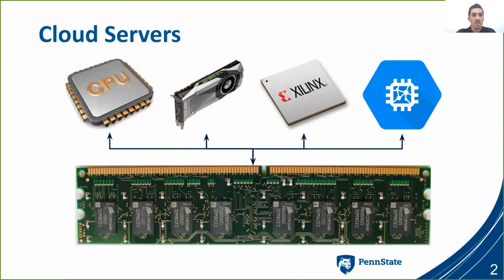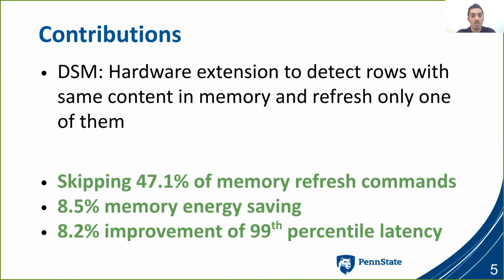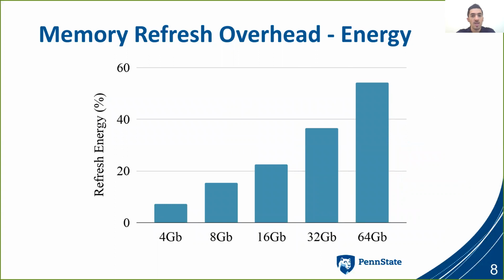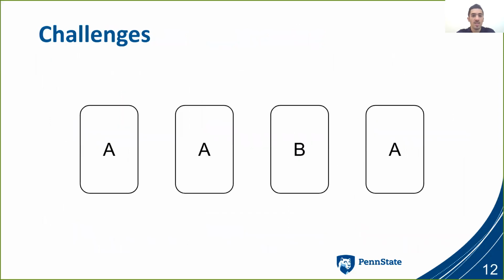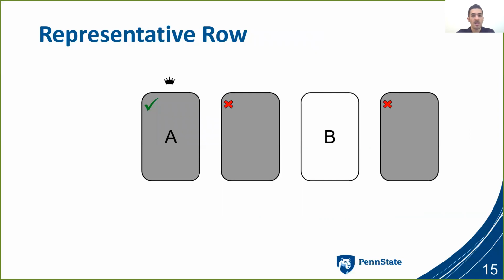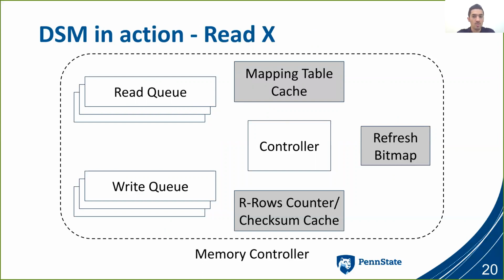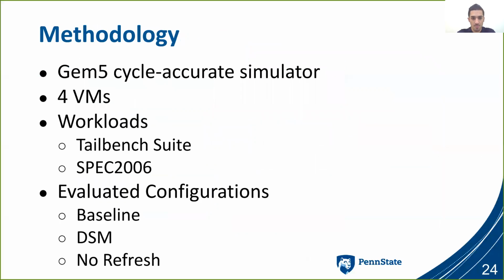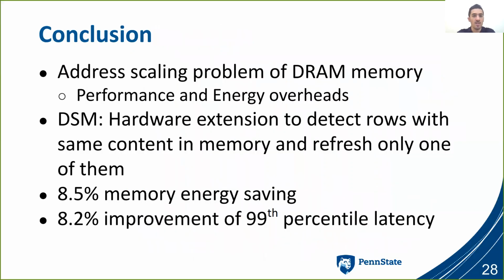DSM A Case for Hardware Assisted Merging of DRAM Rows with Same Content